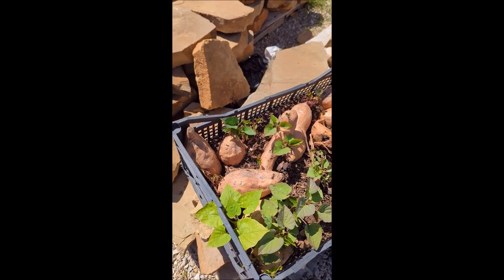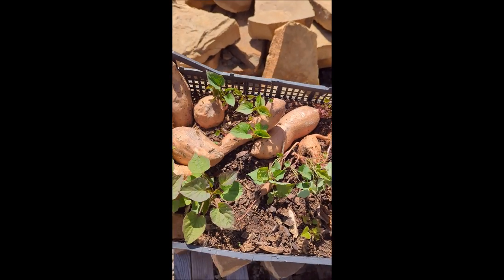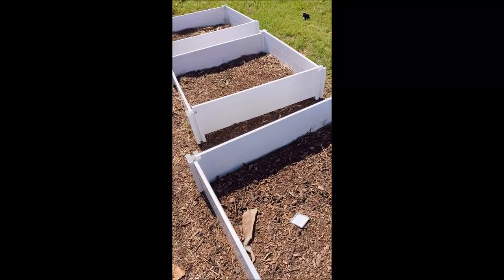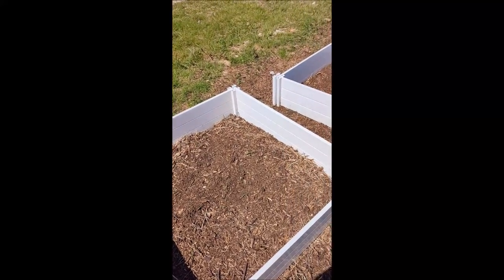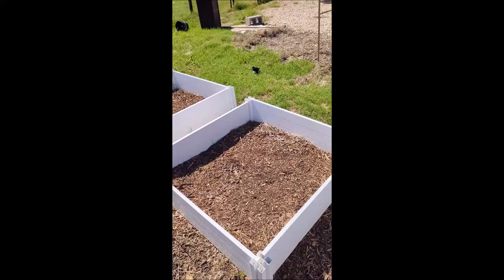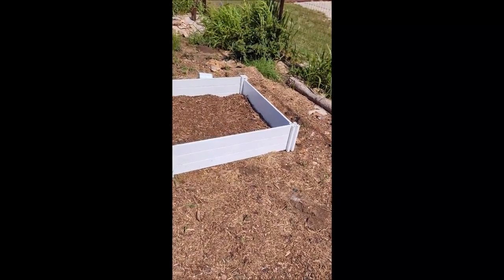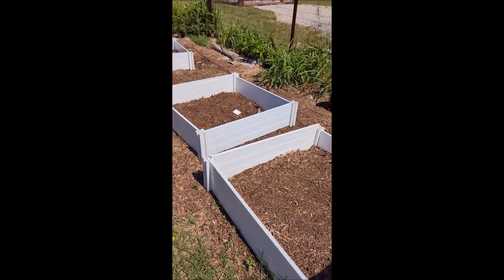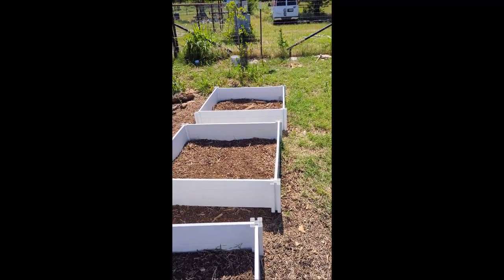Sweet Potato Plant Growing Vlog #1 l Growing Sweet Potato Slips & Battling Weevils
So it is about that time again to start getting ready for planting my sweet potato slips. I have already been growing slips from some of last  year's harvest which has been doing well.

Unfortunately we have been battling the sweet potato weevil so I am trying some different methods to reduce the loss of sweet potatoes. If you have any suggestions please leave them in the comments below.

🙏🏽 We appreciate y'all spending a few moments of your day with us. 🙏🏽

Little by little by little = A Lot!

🖤 Catch y'all on the next one. 🖤